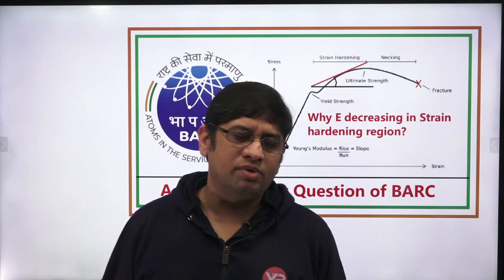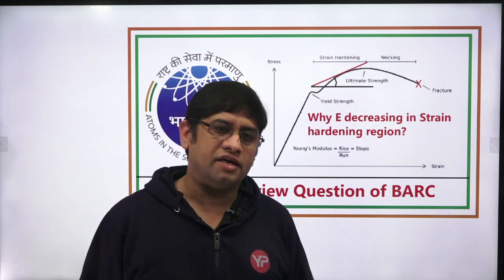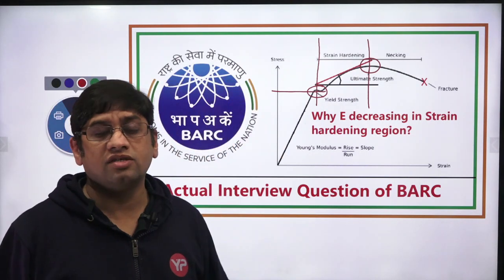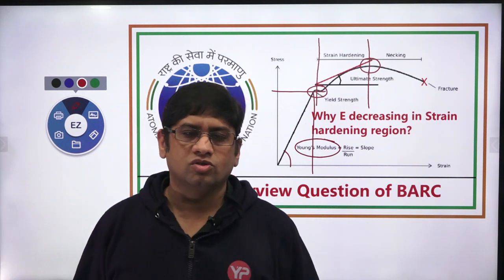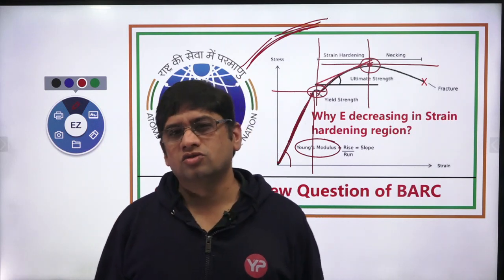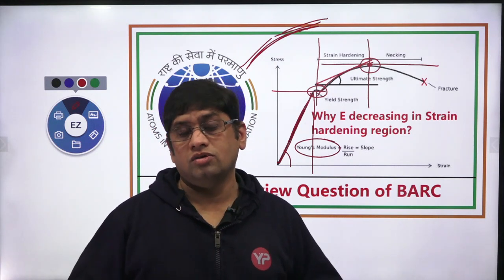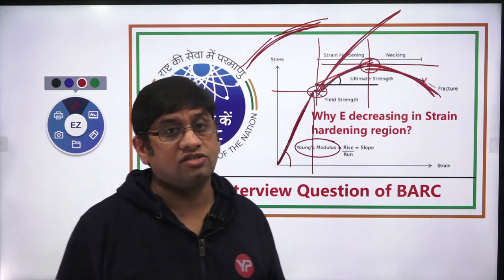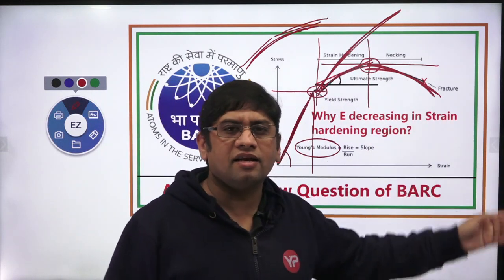Actual Interview Question asked in BARC interview | BARC actual Interview Questions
In this video series of actual interview questions asked in PSU BARC is covered. Interviews are the last stage in the selection process for any job in Public Sector PSU like IOCL, ONGC, BPCL, GAIL, SAIL, NFL, NMDC, NPCIL, HPCL, NTPC, BHEL or in government sector such as ISRO, BARC, DRDO etc